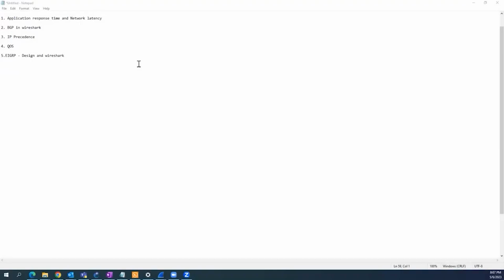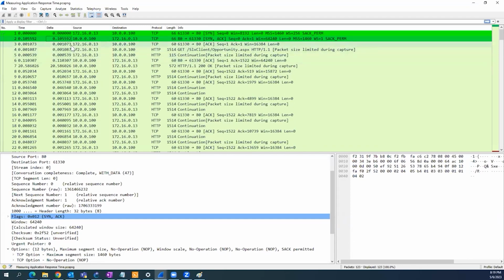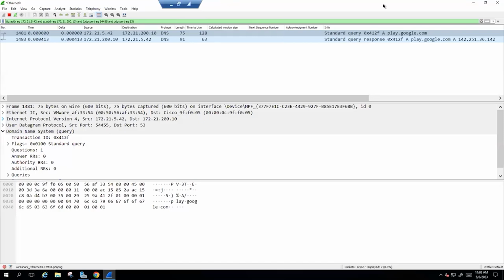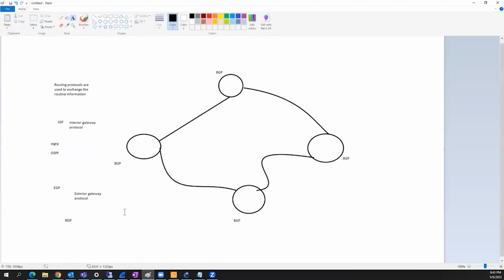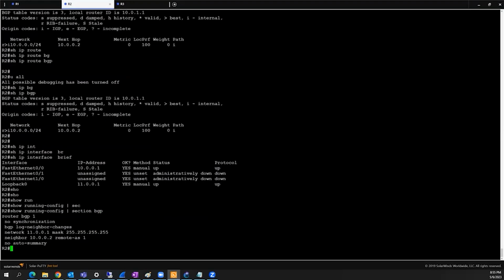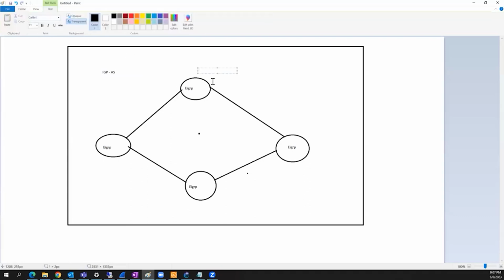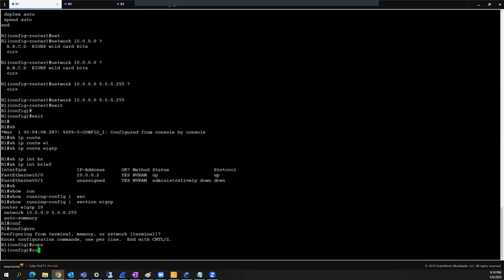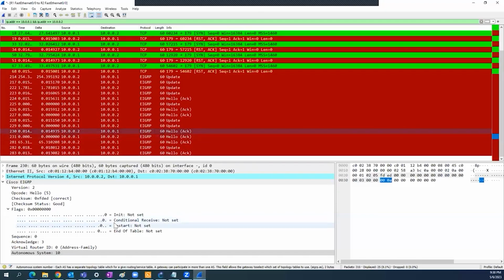How to Troubleshoot Network Latency Issues Using Wireshark | Wireshark Tutorial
How to Troubleshoot Different Network Issues Using Wireshark | Wireshark Tutorial

🚀 Is network latency causing headaches? Learn how to identify and troubleshoot network latency issues using Wireshark in this comprehensive tutorial! Join us as we explore step-by-step techniques to diagnose and resolve latency problems, ensuring optimal network performance. 🌐

🔗 In this video, we guide you through the process of leveraging Wireshark, a powerful network analysis tool, to pinpoint and address network latency. Whether you're a network administrator, IT professional, or simply curious about diagnosing network issues, this tutorial equips you with the skills to tackle latency head-on.

🚀 Ready to troubleshoot network latency like a pro? Watch the tutorial now and empower yourself with the expertise to ensure a responsive and high-performing network! 💡✨